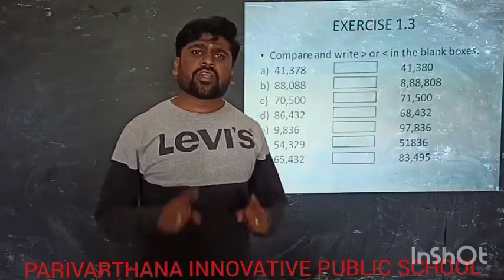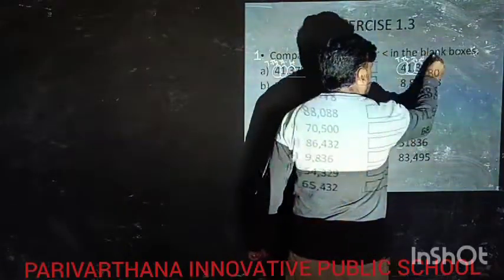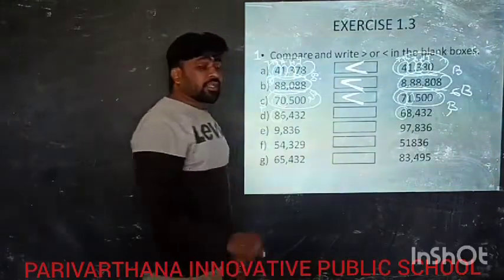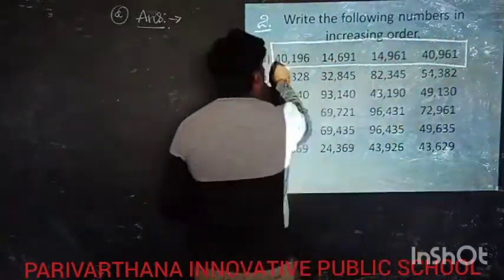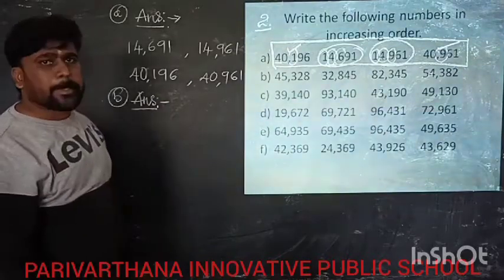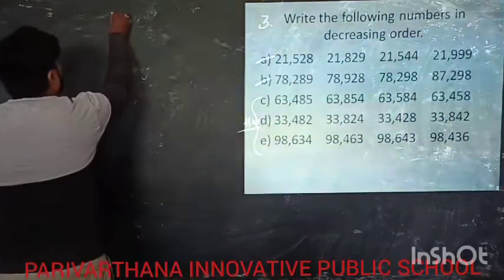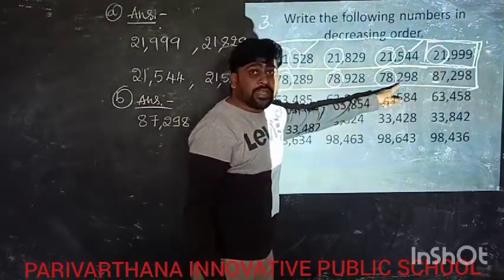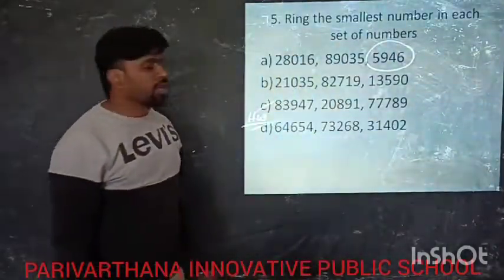Class 4 th Std - Mathematics - Large numbers